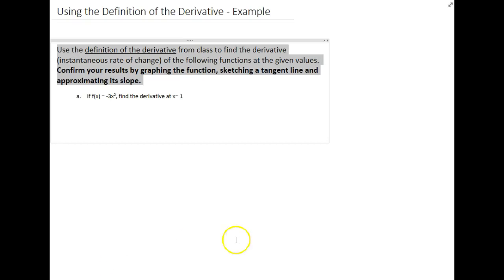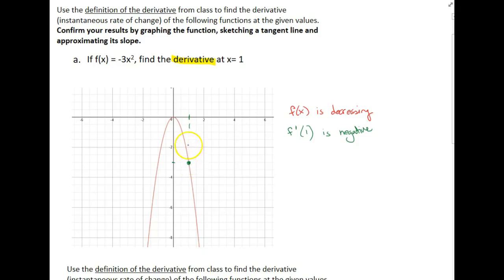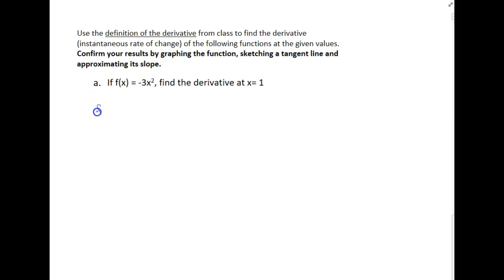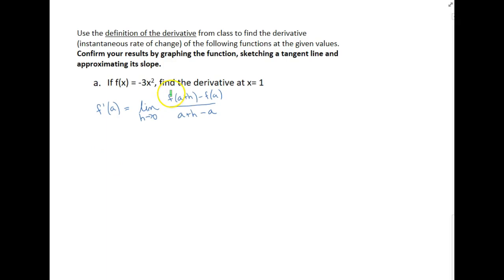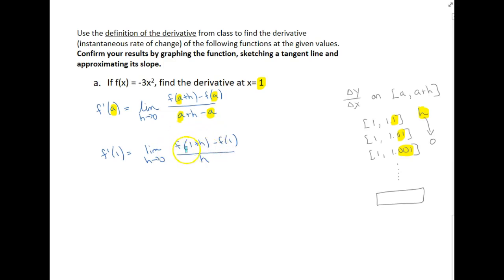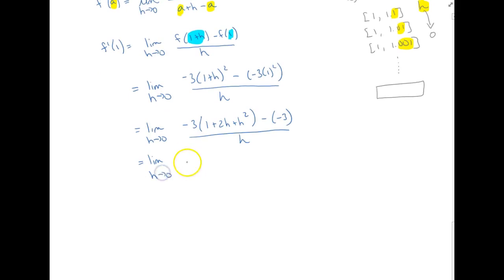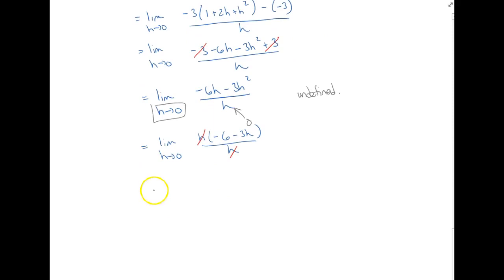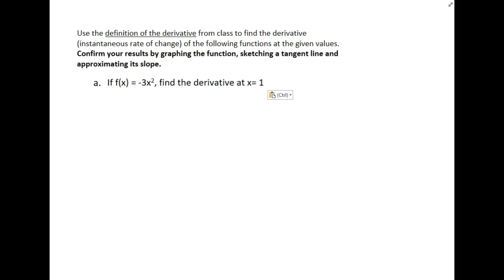Finding a derivative algebraically